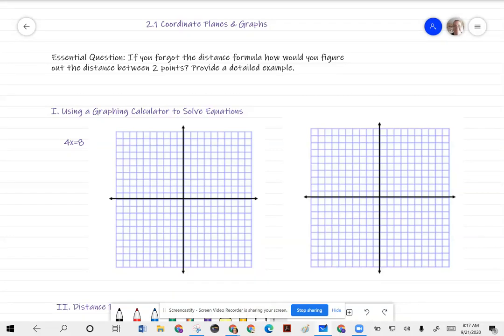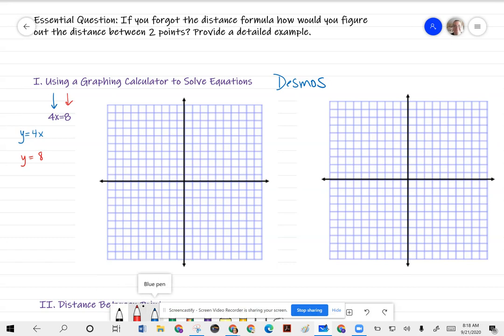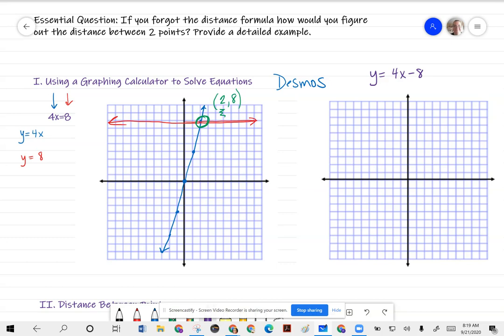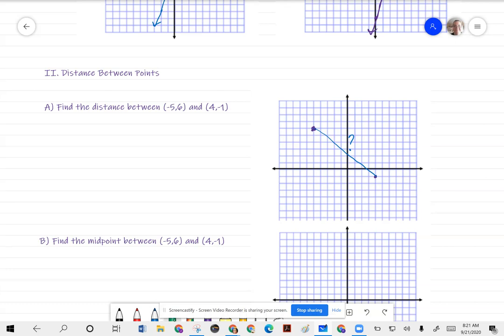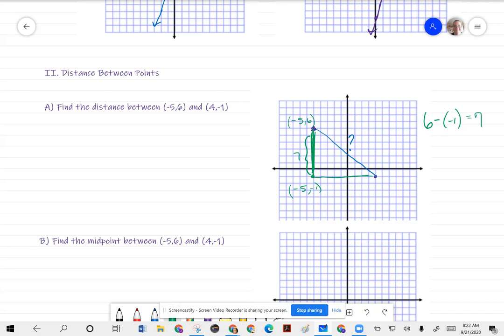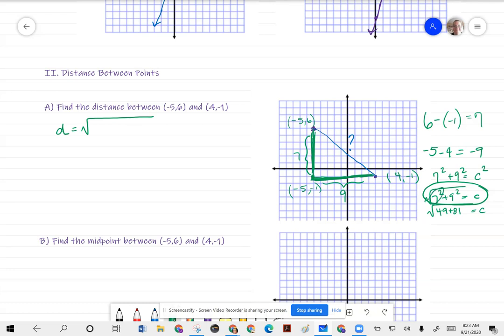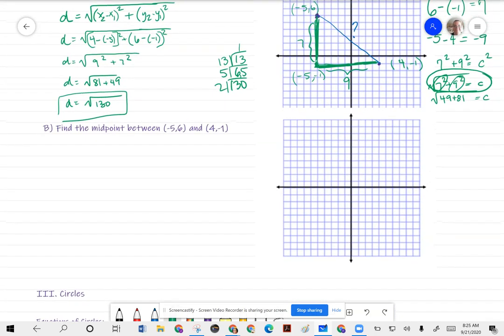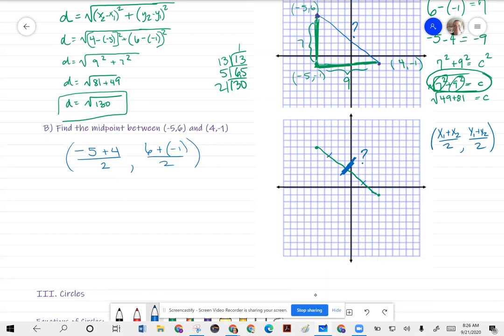2-1CoordinatePlanes and Graphs EX 1-2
Graphing Calculator to Solve, Distance Formula